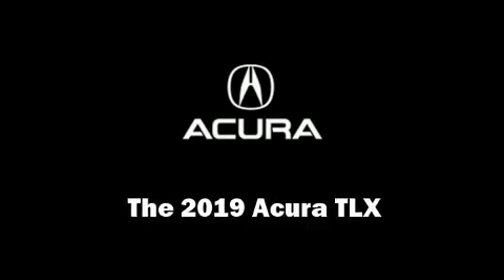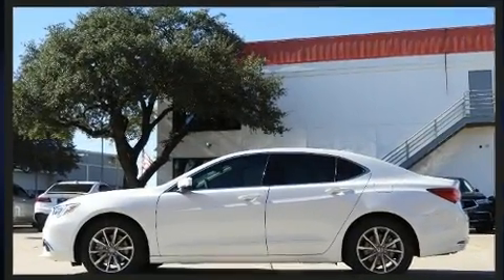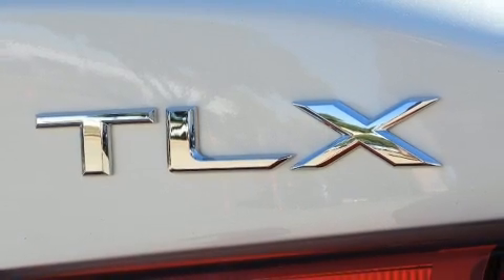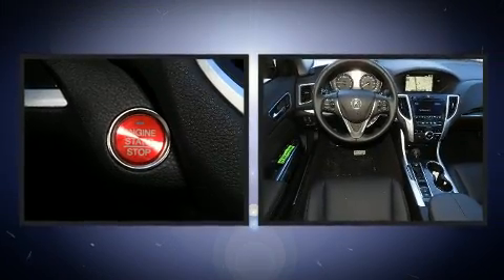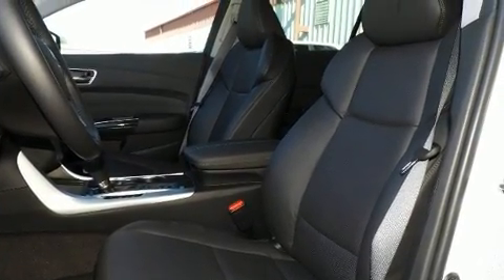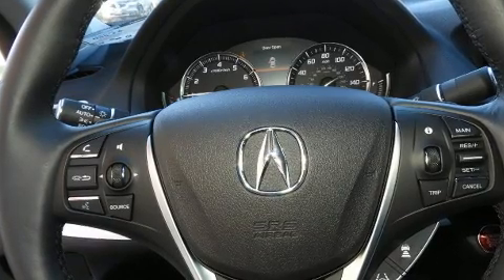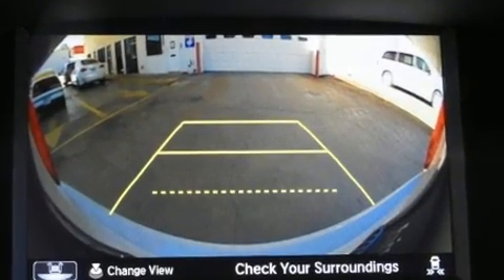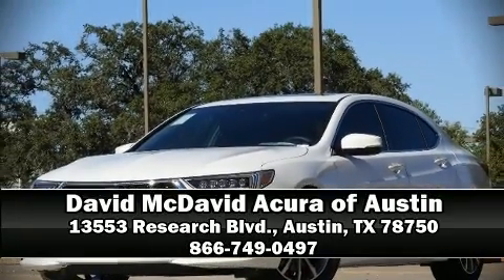2019 Acura TLX 2.4L Tech Pkg in Austin, TX 78750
13553 Research Blvd.

Experience driving perfection in the 2019 Acura TLX. This 4 door, 5 passenger sedan is ready to drive off the showroom floor! It features an automatic transmission, front-wheel drive, and a 2.4 liter 4 cylinder engine. Top features include leather upholstery, 1-touch window functionality, a built-in garage door transmitter, tilt steering wheel, power door mirrors and heated door mirrors, lane departure warning, remote keyless entry, and power front seats. For drivers who enjoy the natural environment, a power moon roof allows an infusion of fresh air. Audio features include a CD player with MP3 capability, and 10 speakers, providing excellent sound throughout the cabin. Acura also prioritized safety and security by including: head curtain airbags, front side impact airbags, traction control, brake assist, anti-whiplash front head restraints, a panic alarm, an emergency communication system, and 4 wheel disc brakes with ABS. You'll never lose visibility with rain sensing wipers, which activate automatically when the drops start to fall. We pride ourselves in the quality that we offer on all of our vehicles. Stop by our dealership or give us a call for more information.